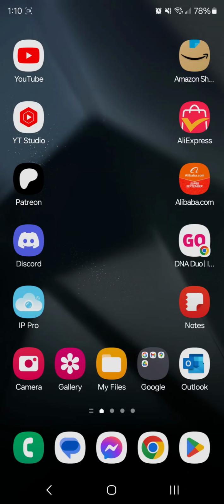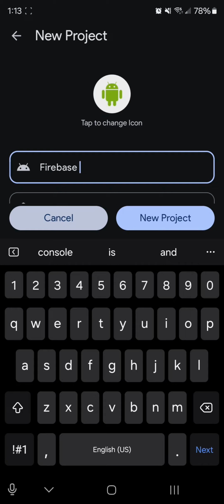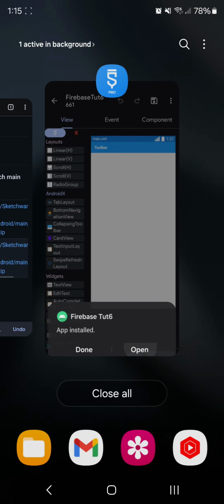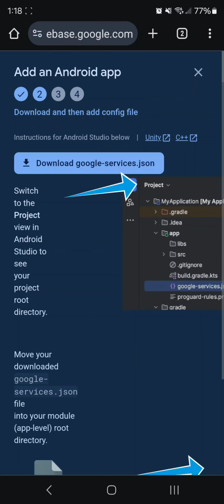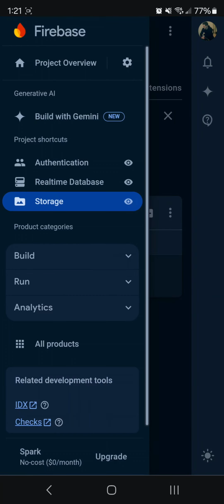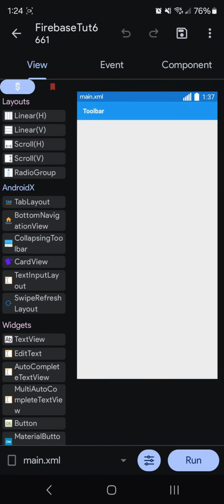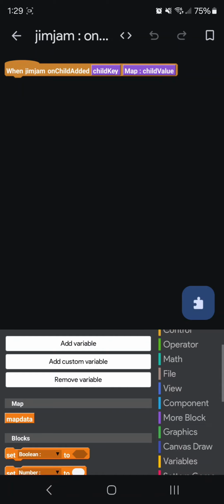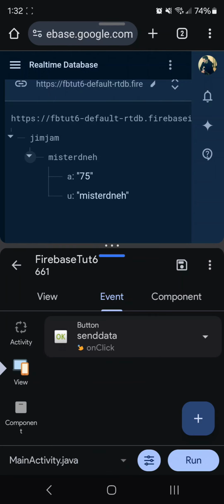Setup Firebase With Sketchware Pro For Android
Welcome to Droidly Codes my name is MisterDNEH & I'll be your teacher of Android development using Sketchware or Android Studio!  Today we're going to setup Firebase for the first time and do a test run of sending data and viewing the data in our first ever application.